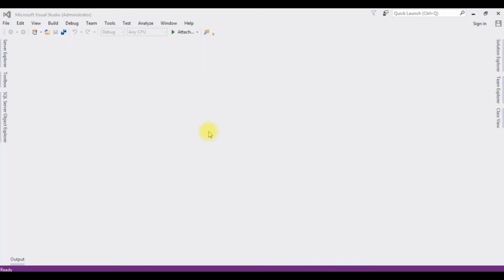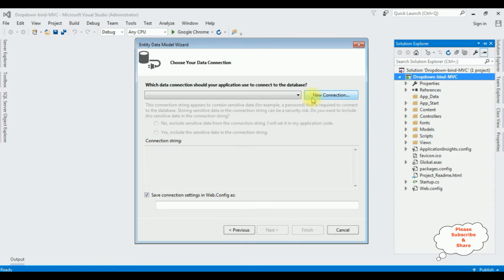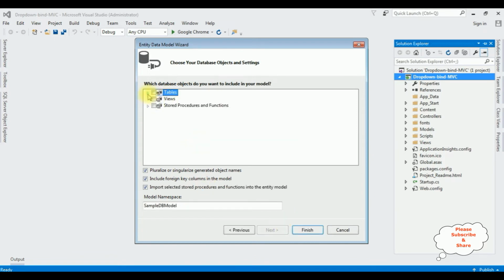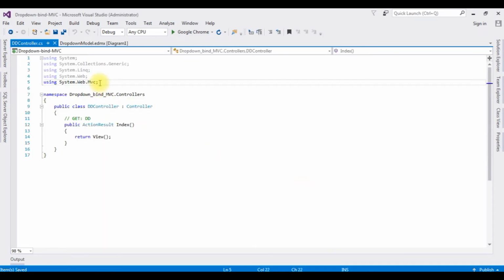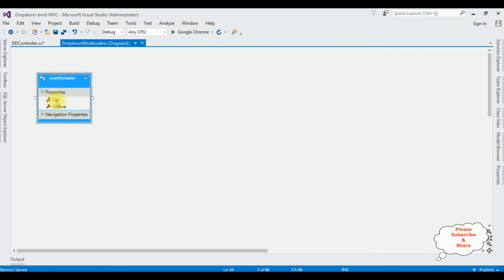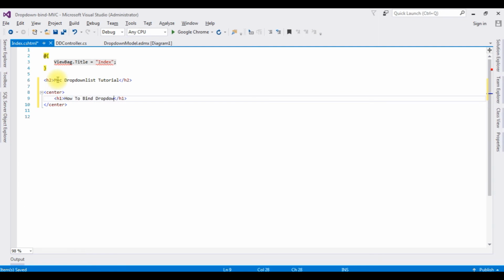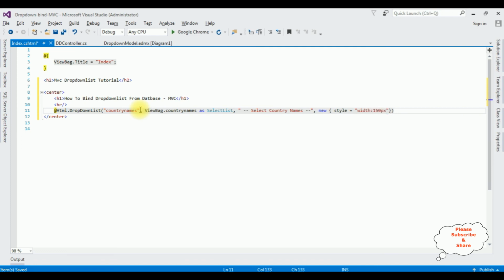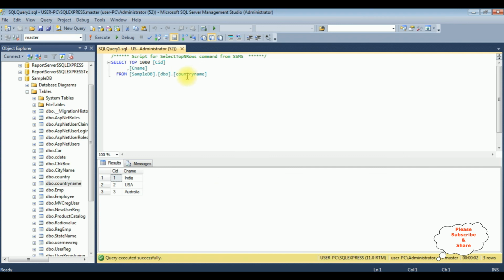mvc dropdownlist create bind from database c#4.6 using viewbag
mvc tutorials latest version creating binding data into dropdownlist control from database using viewbag with asp.net c#